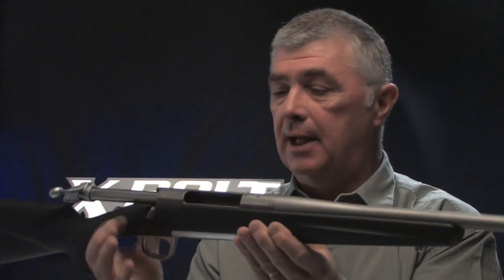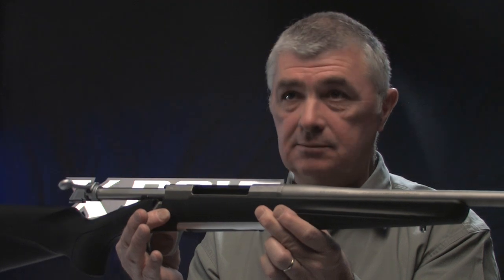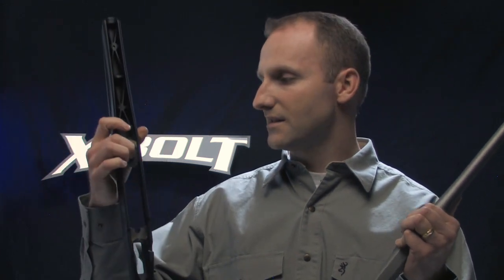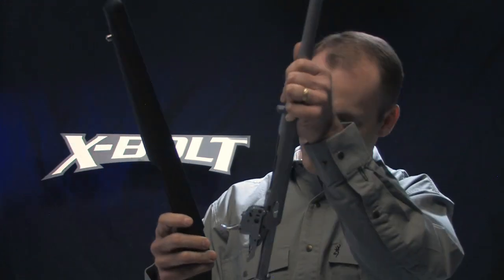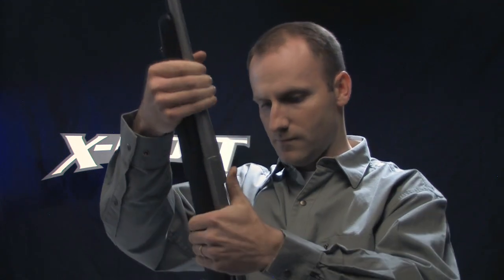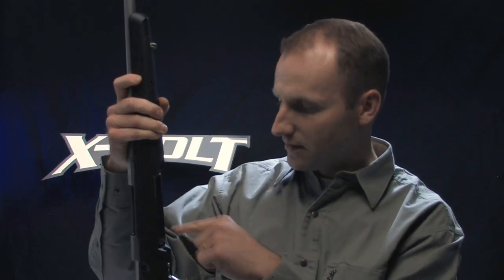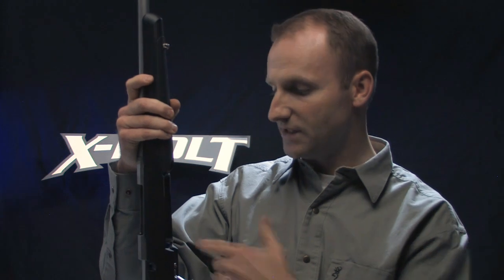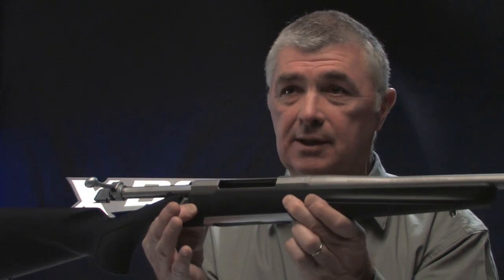X-Bolt - What makes our barrels and bedding better, from the engineers - 4:49